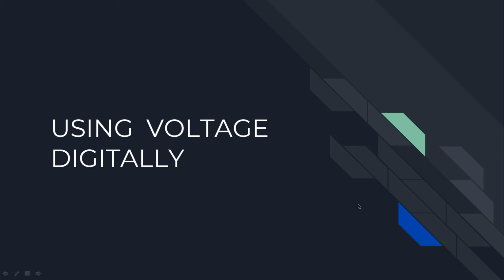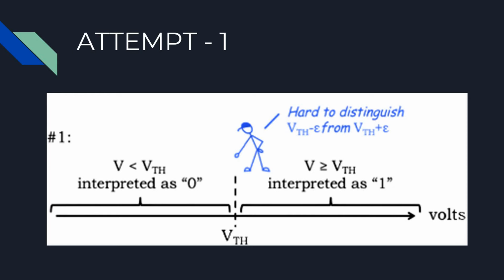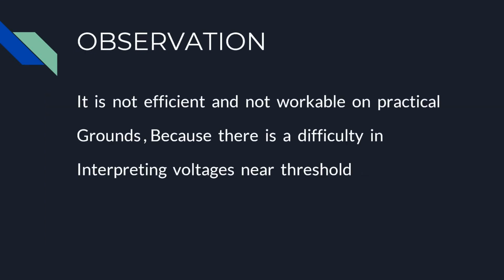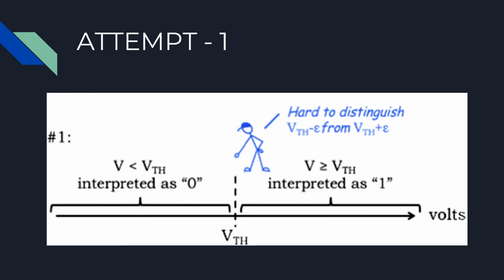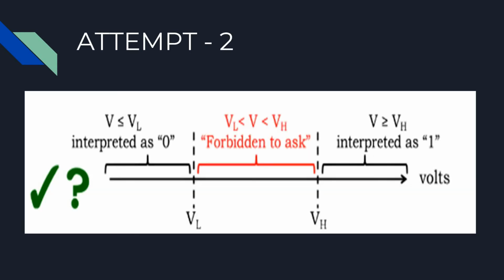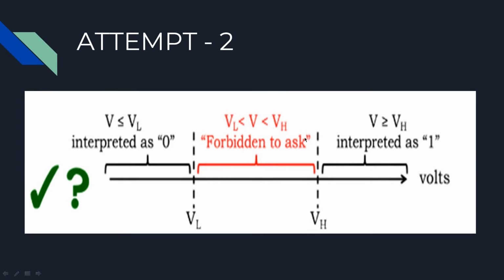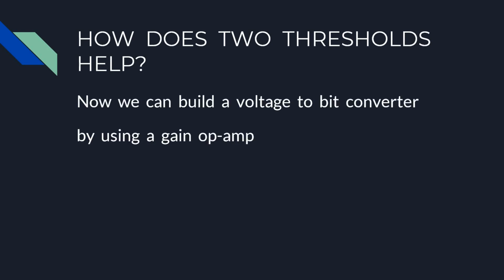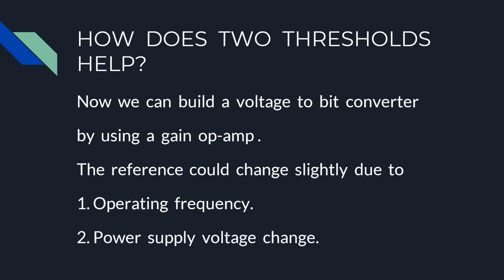2.3- using voltage digitally